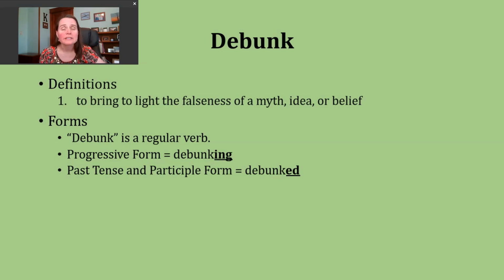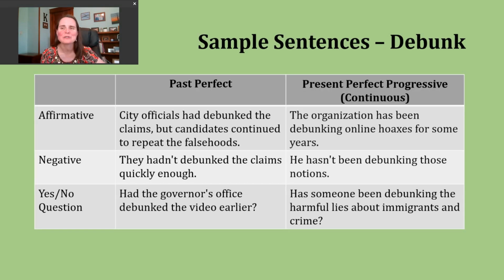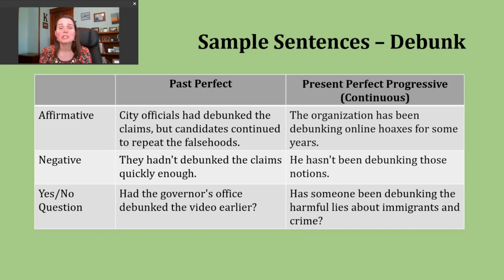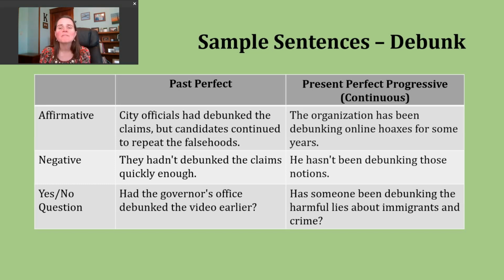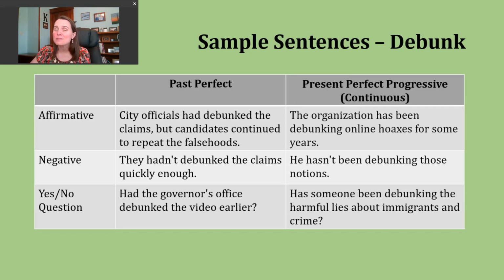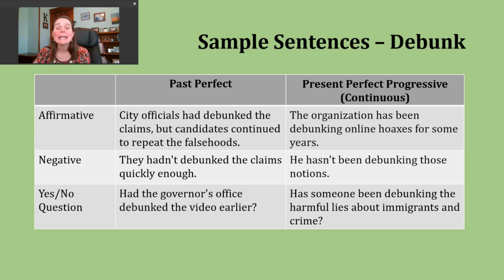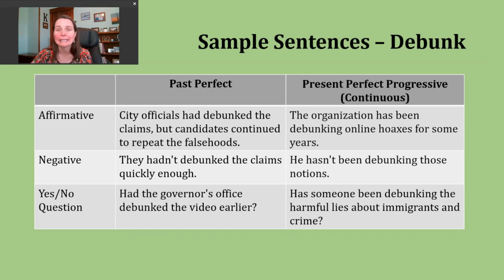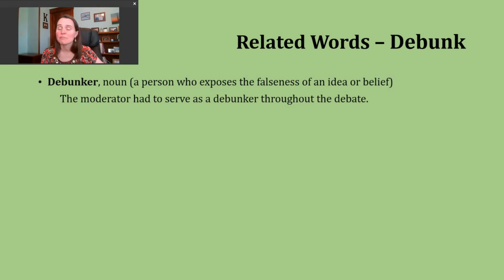Verb of the Day - Debunk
This video discusses (1) some of the meanings for the word DEBUNK; (2) how to form affirmative statements, negative statements, and yes/no questions in the past perfect and present perfect progressive (continuous); and (3) related words.